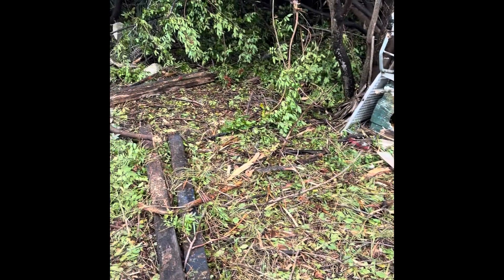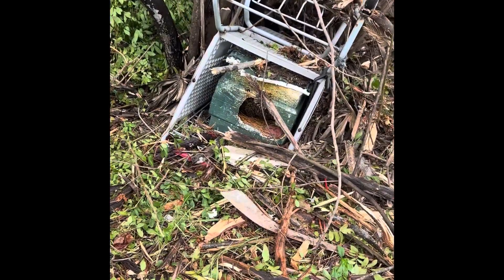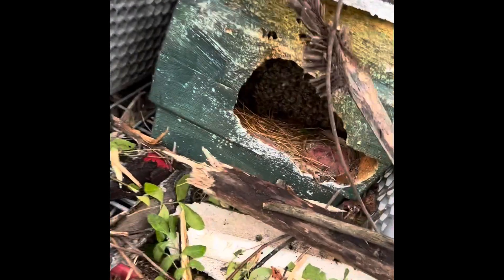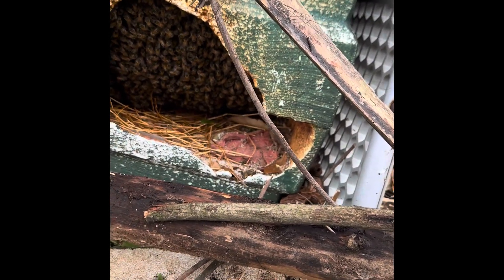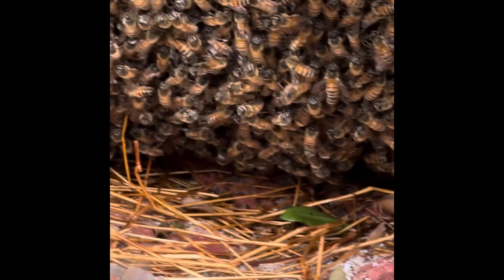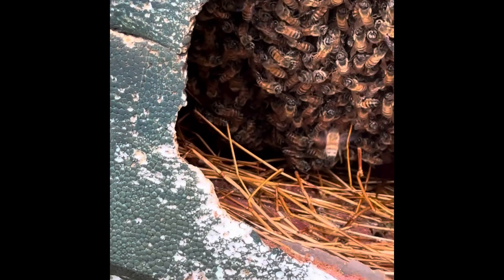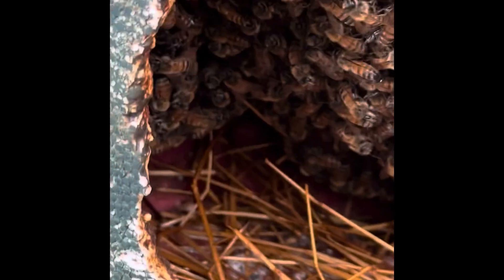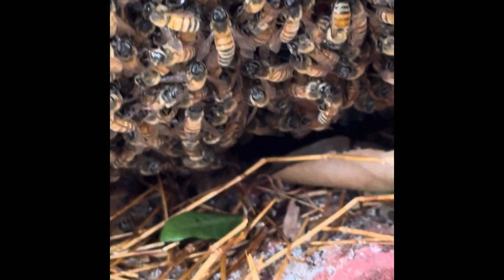Save the Honeybees A Reconnaissance for future hive relocation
Reconnaissance for a honey bee hive on side of road.